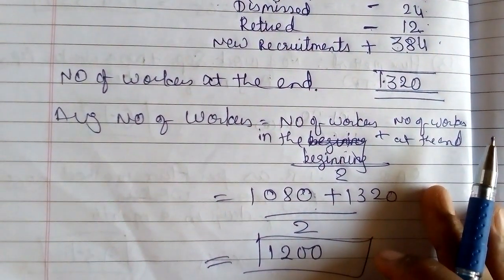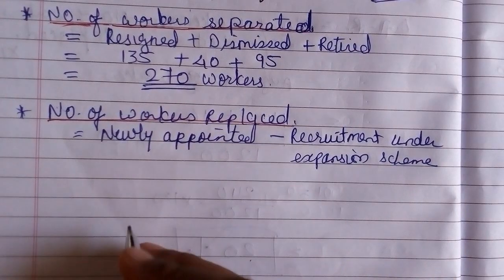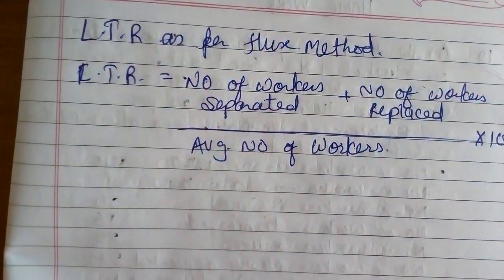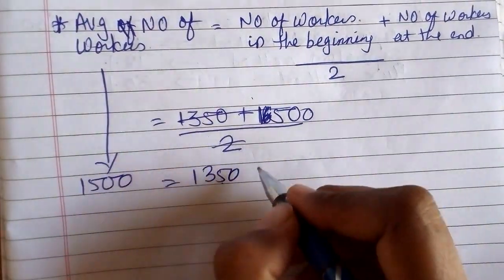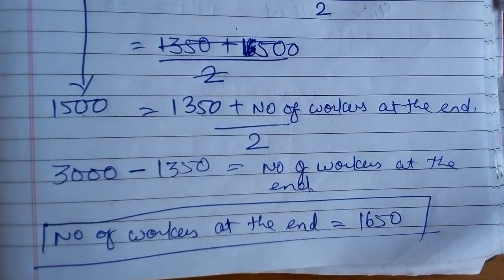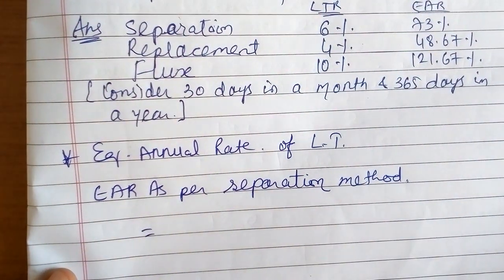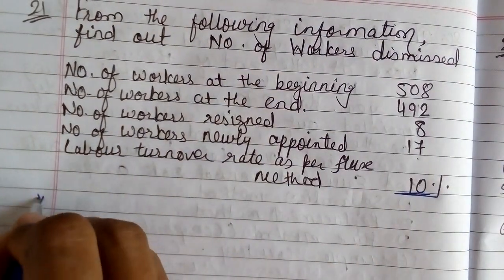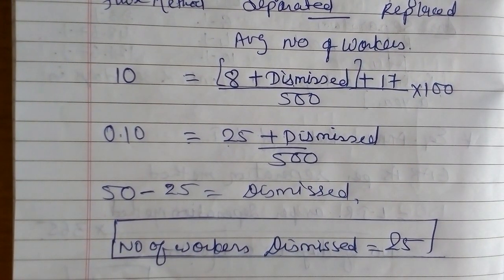BBA 5 COST ACCOUNTING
Accounting for Labour cost#Example 18 to 21